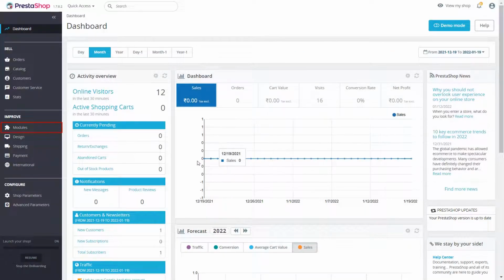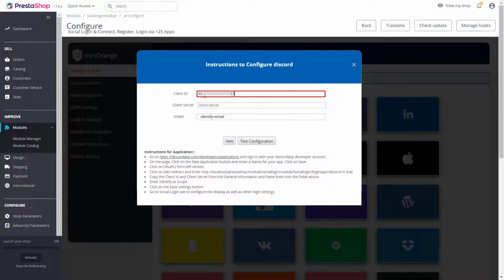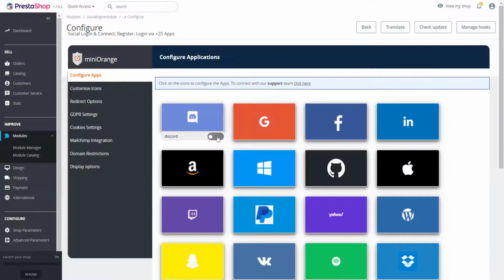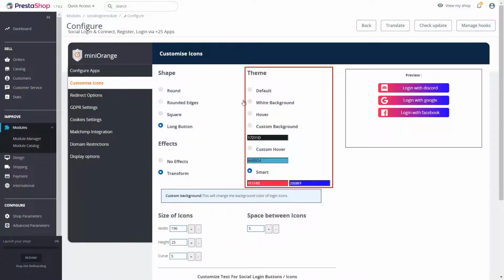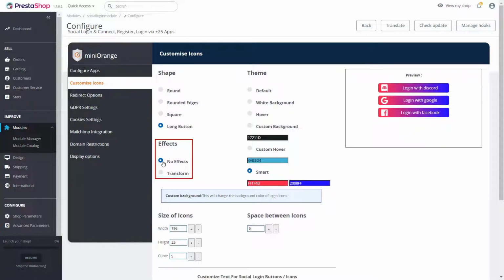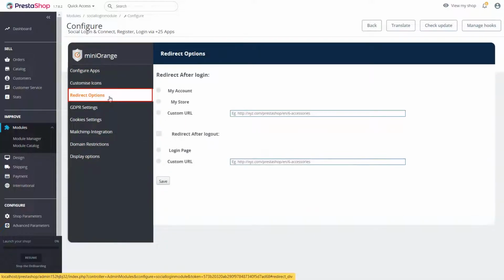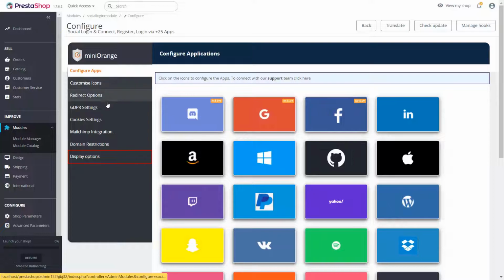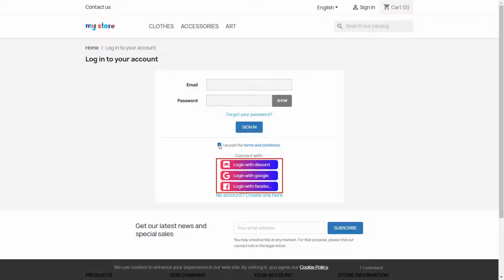How to set up Social Login module for PrestaShop store? | miniOrange Social Login & Connect Module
Social Login module allows your users to login/register to your PrestaShop stores using secure authorization with OAuth and OpenID flow.

We provide 25+ social login options like Google, Apple, LinkedIn, Discord, etc.

0:00 Setup Social Login Module for PrestaShop
0:18 Configure Social Login Module in PrestaShop
0:30 Setup Social Login Applications
1:08 Customize Social Login Icons
1:56 Redirection Options
2:16 Display Options
2:32 Social Login Icons on PrestaShop Store